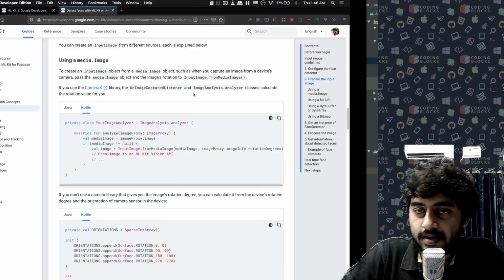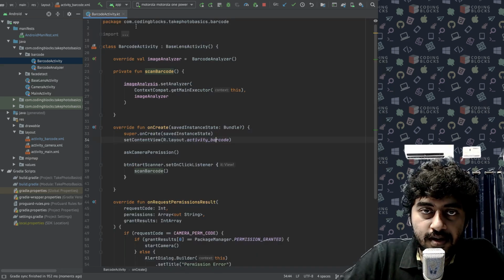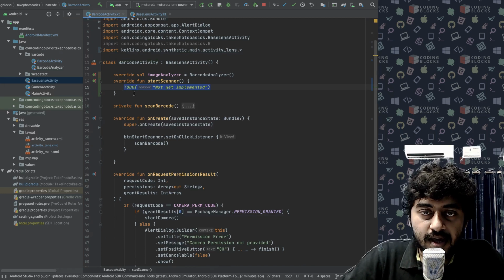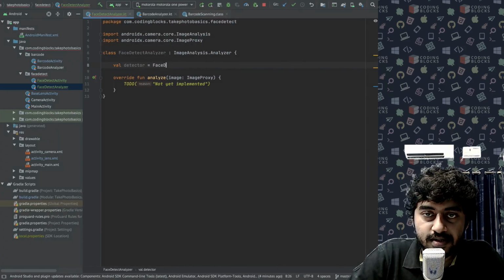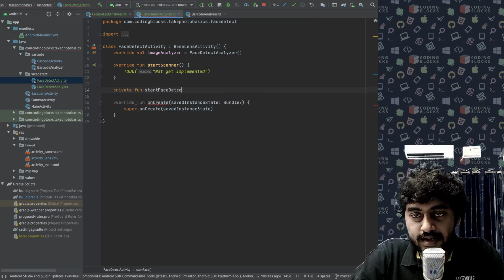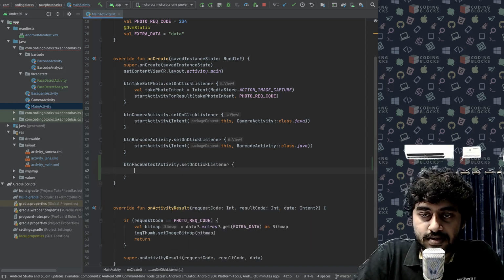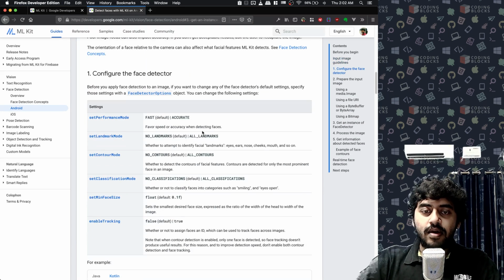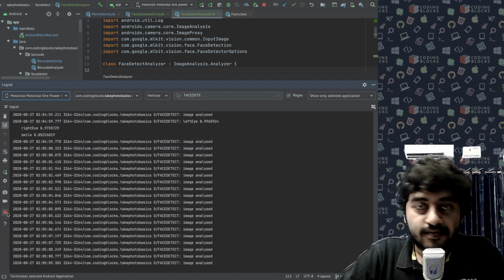02 detect faces